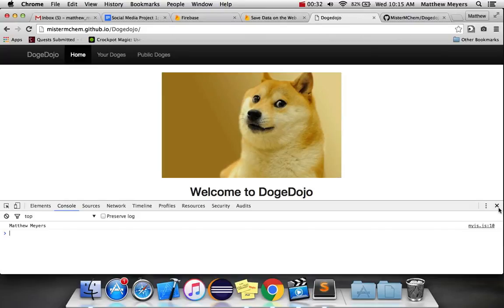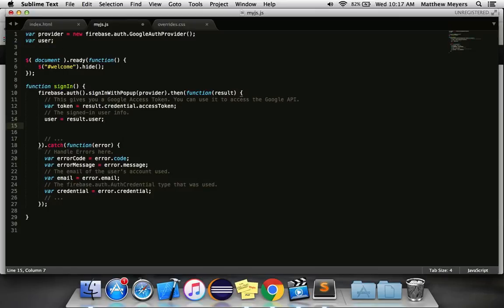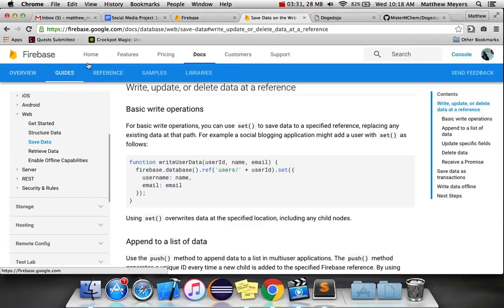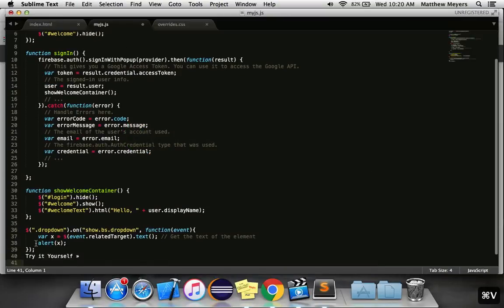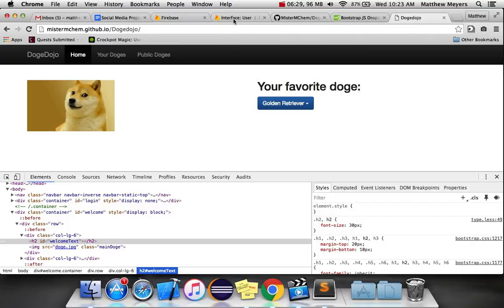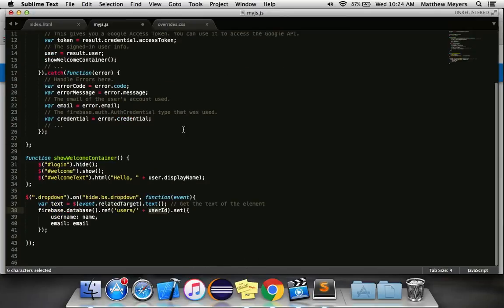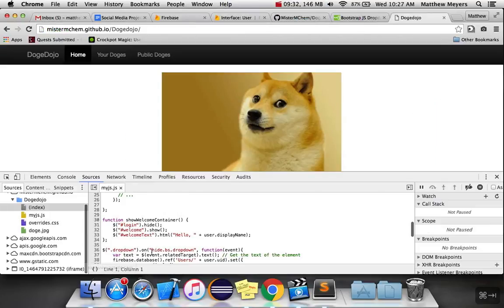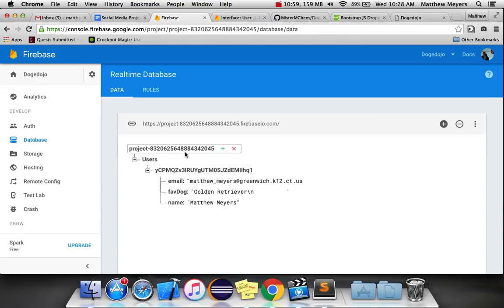Firebase + Google Auth Pt. 2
Learn how to handle callback information after logging a user into your firebase system, and how to create a custom Users table.